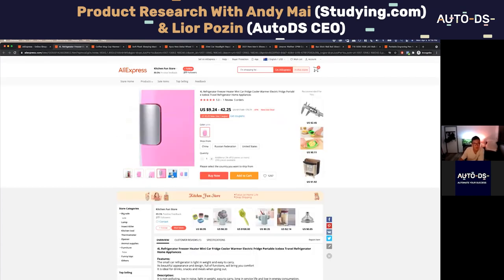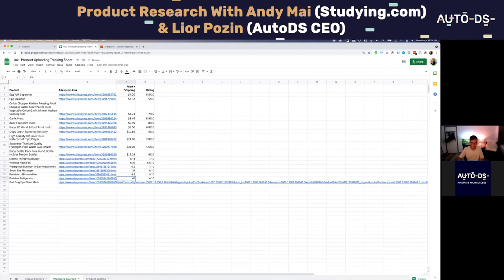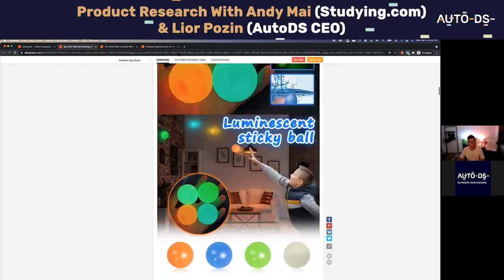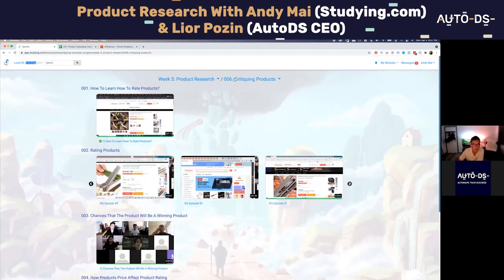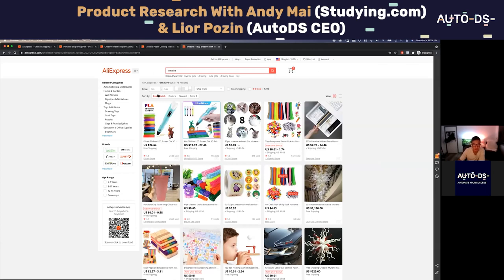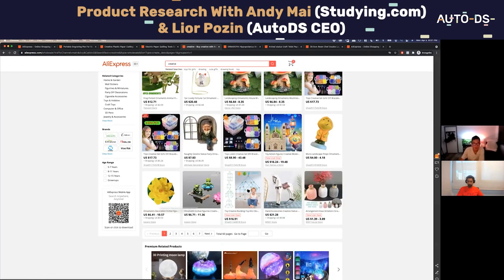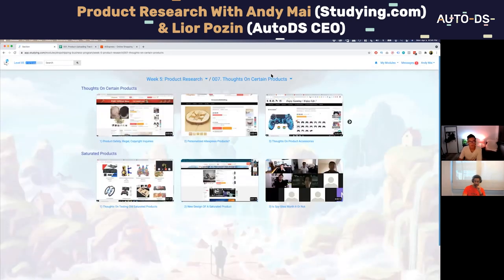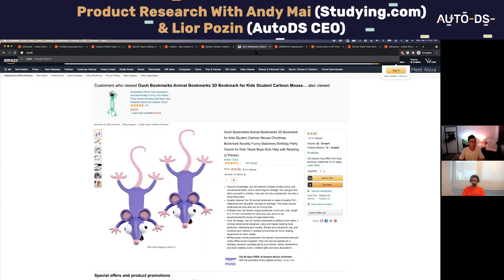How to Find Best Selling Dropshipping Products | Tips from the Experts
Do you want to know how to find dropshipping products? watch our valued interview that Lior did with Andy Mai, the expert dropshipper that we have interviewed before about his dropshipping journey.

✅ Sell These Right Now - The HOTTEST Dropshipping Products